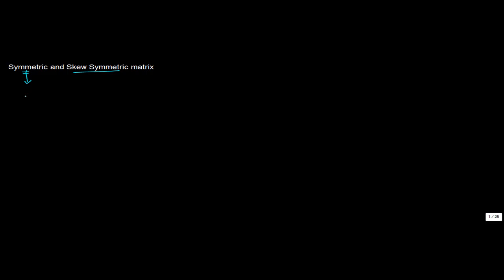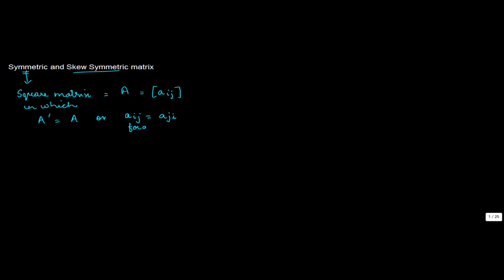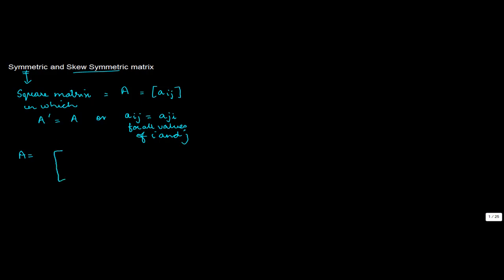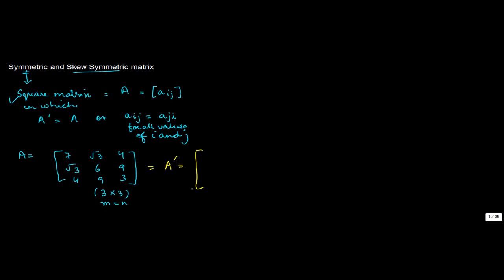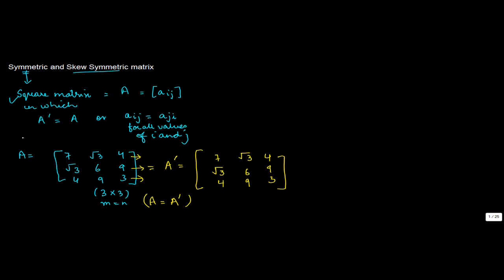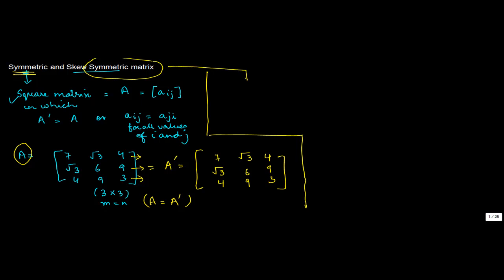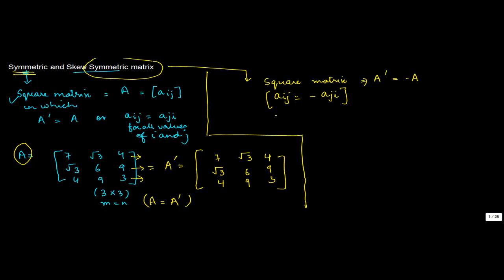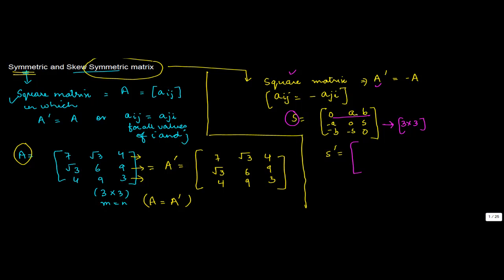875. Class XI CBSE Math, ICSE Class XI Math - Symmetric and Skew Symmetric matrix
Matrix (plural matrices, or less commonly matrixes) is a rectangular array of numbers, symbols, or expressions. These videos deals with the concept, addition, subtraction, multiplication, transpose, inverse and other functions relating to a Matrix